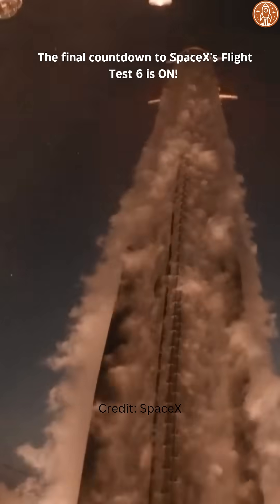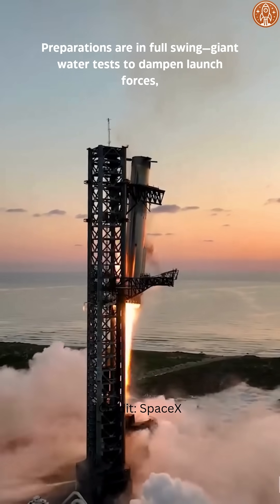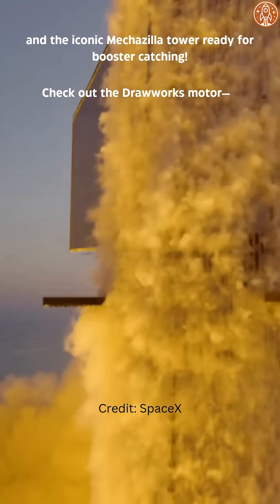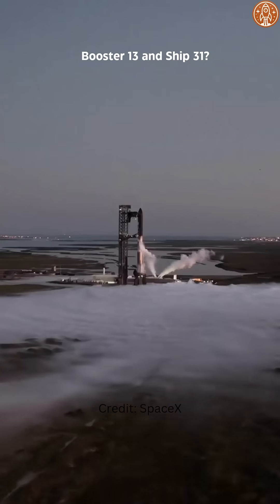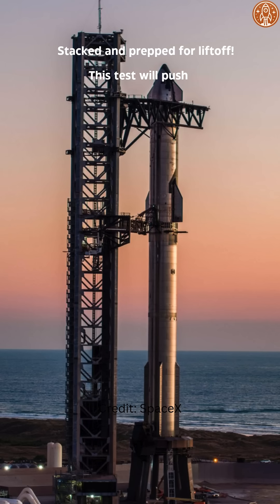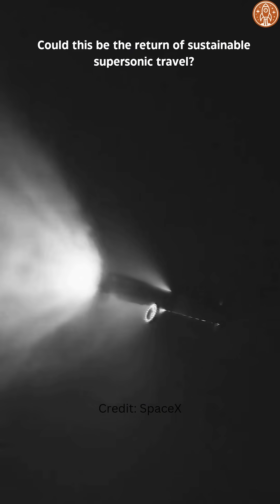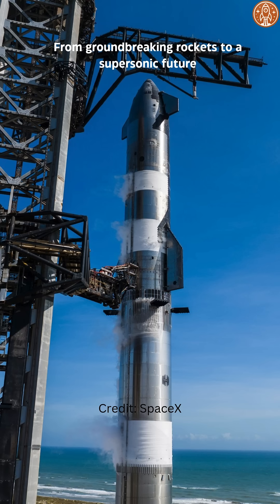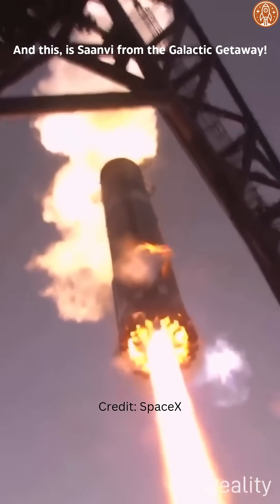IFT6 launching tomorrow!! Stay tuned for more updates!